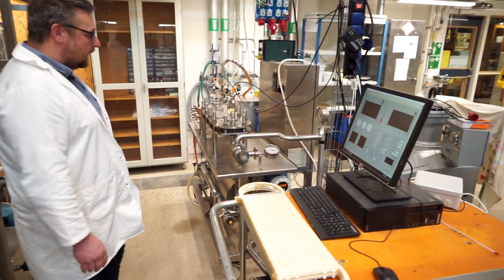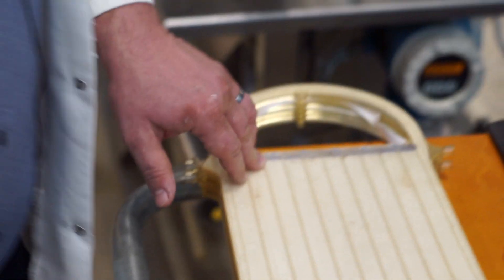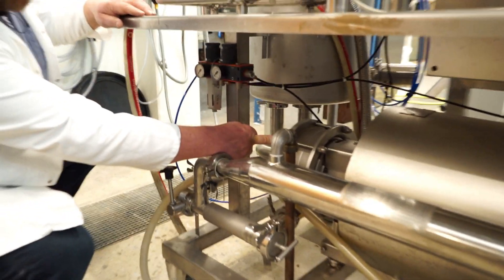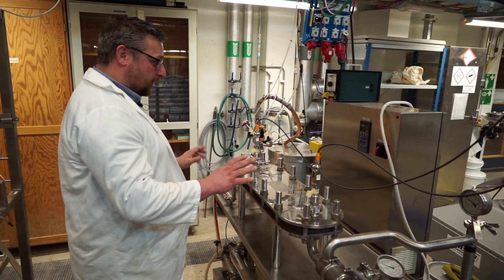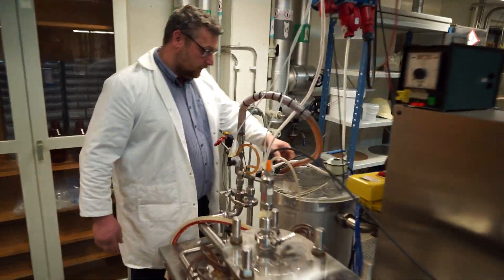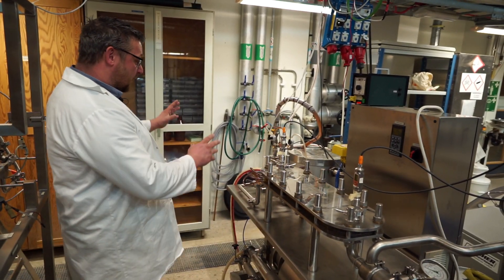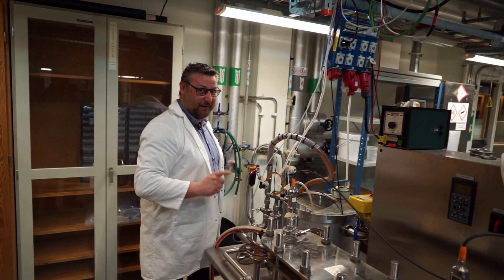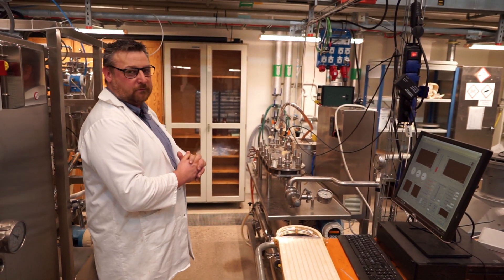Demo: Small pilot scale membrane filtration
Demonstration of a small pilot scale equipment for membrane filtration

Despite us using lavalier microphones, recording to our smart phones, the original recordings had quite a lot of irritating  background sounds (e.g. hissing sounds) from other equipment and activities in the apparatus hall. These background sounds were removed using the noise reduction function in the program Audacity. Due the somewhat heavy noise reduction, sound may appear a bit muffled.